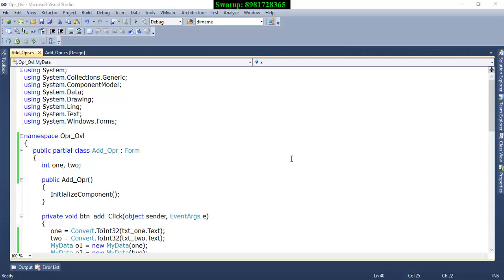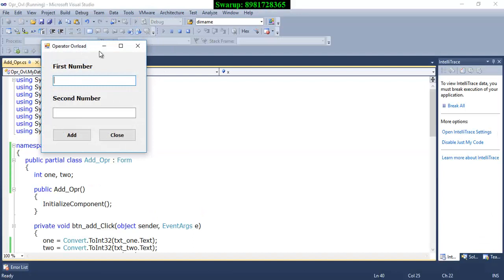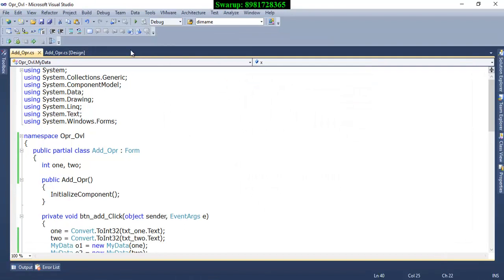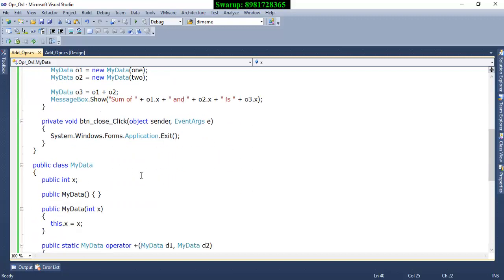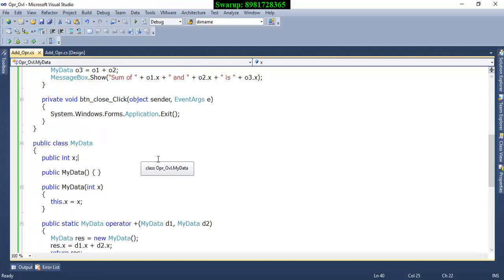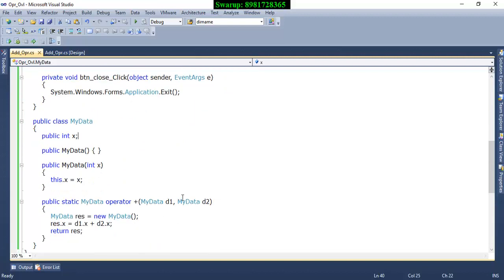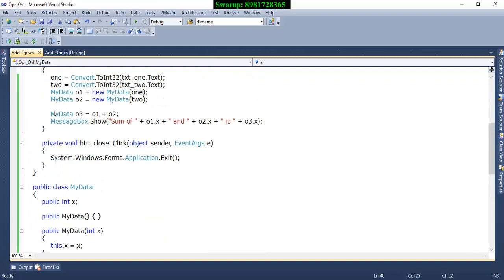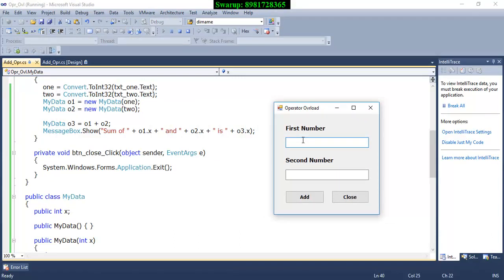Operator Overloading in C# using Windows Forms Application